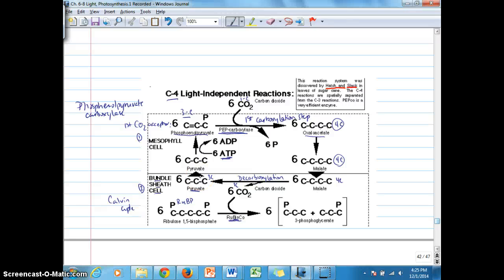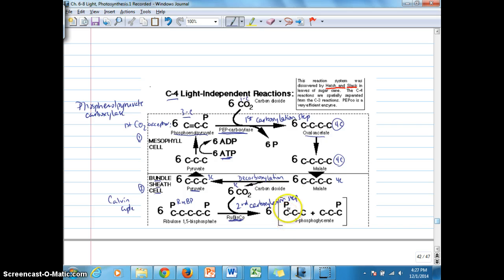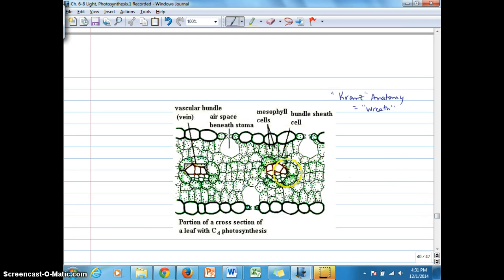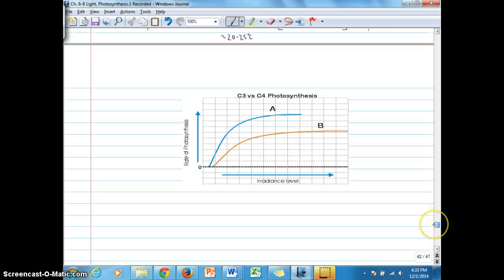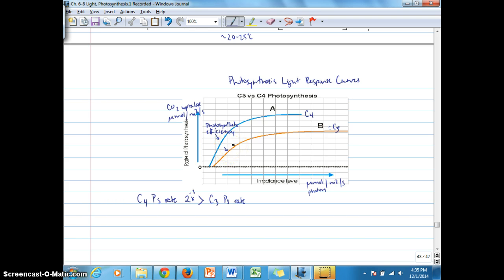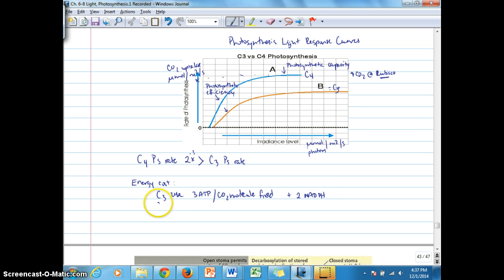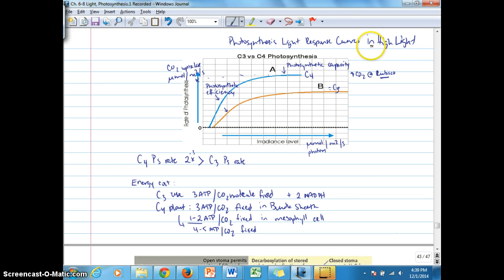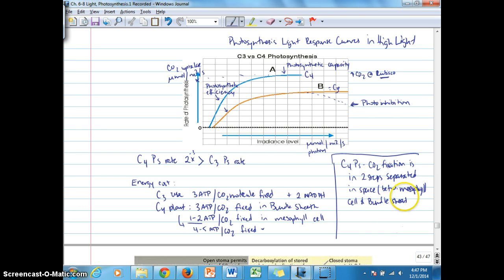Ch. 15B C4 Photosynthesis (con't)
Continues discussion of C4 photosynthesis, conpared to C3 photosynthesis, advantages and disadvantages.